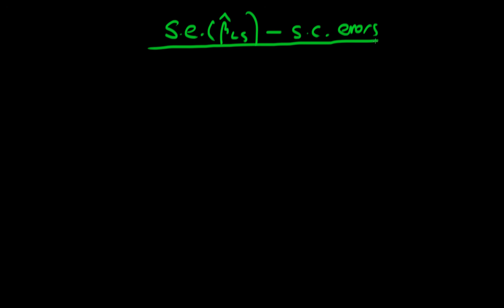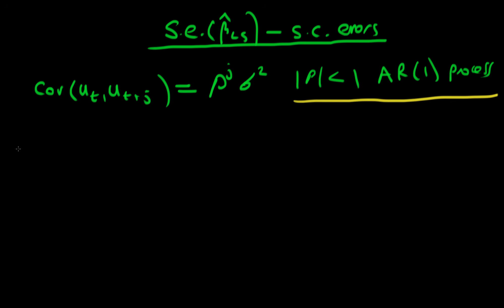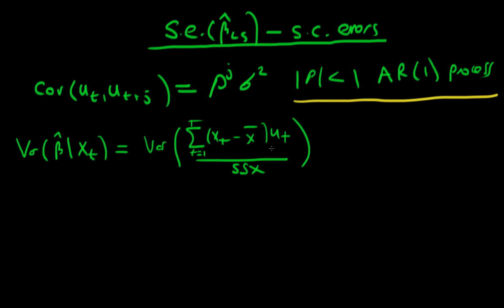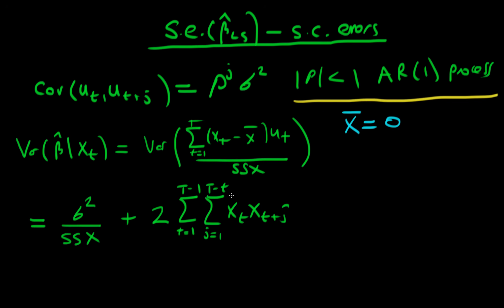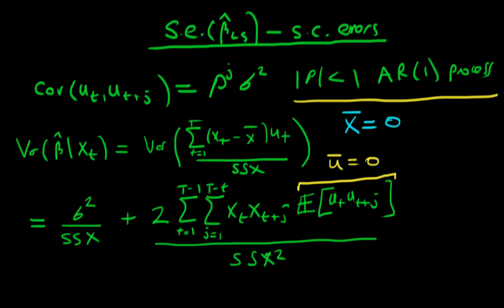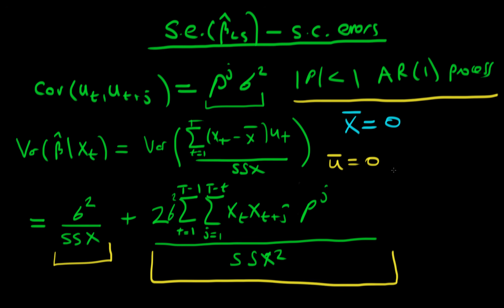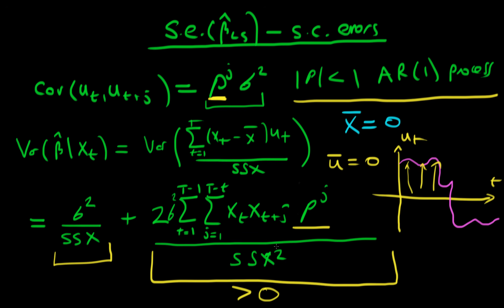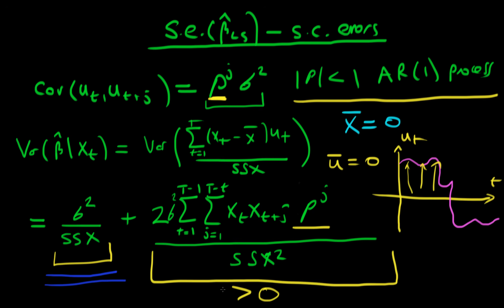Variance of OLS estimators in the presence of serial correlation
This video provides a derivation of the variance of OLS estimators in the presence of serial correlation/autocorrelation. for course materials, and information regarding updates on each of the courses. Quite excitingly (for me at least), I am about to publish a whole series of new videos on Bayesian statistics on youtube. See here for information Accompanying this series, there will be a book